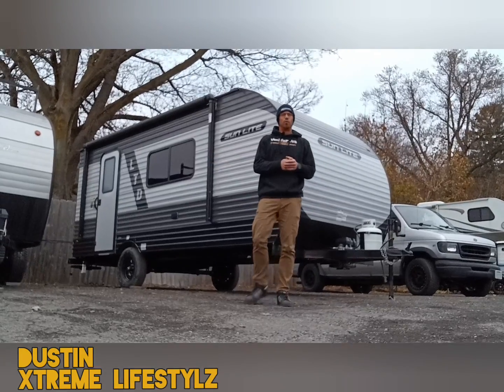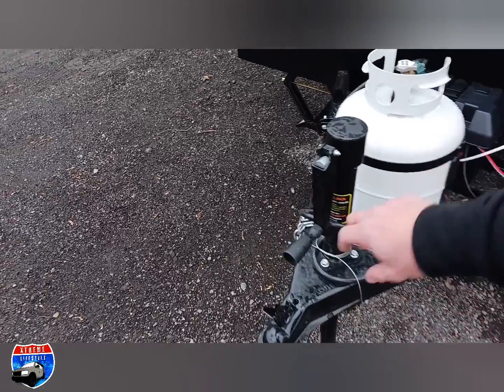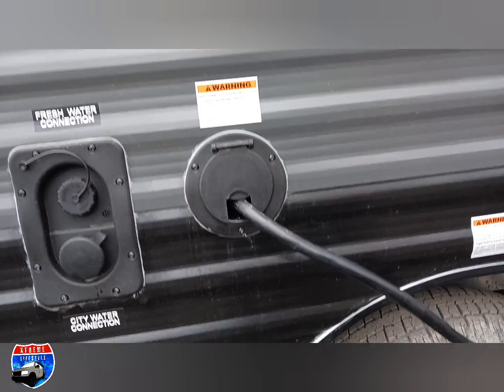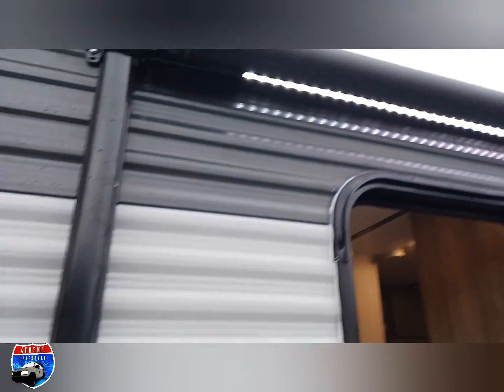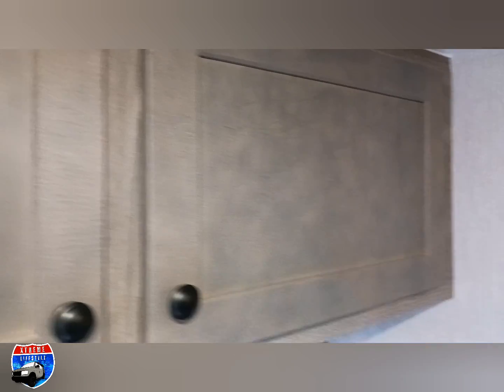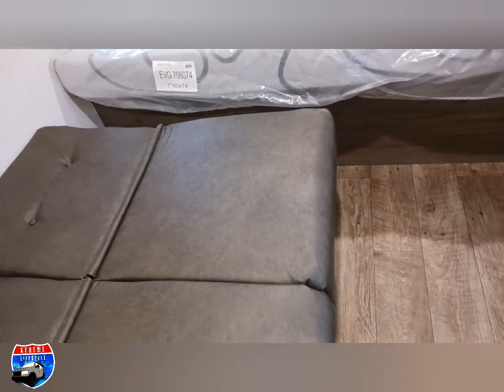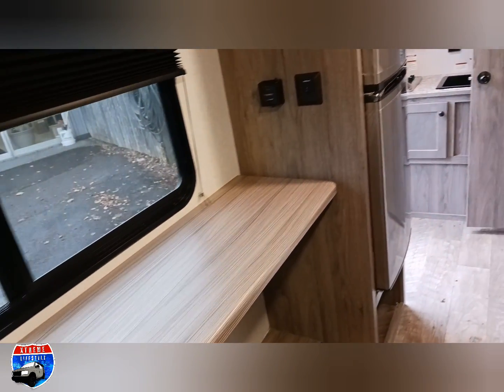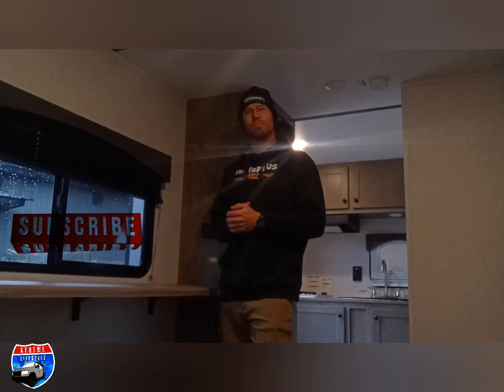BRAND NEW 2024 @sunsetparkrv6370 Sunlite 19RK LTD with eatery bar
2024 SunLite 19RK LTD by @sunsetparkrv6370

Discover the Ultimate Lightweight Couple's Coach, Powered by Roof Solar!
Feed your wanderlust with the perfect travel companion designed exclusively for you and your loved one. Introducing the all-new 2024 Sunset Park SunLite 19RK – a remarkable marvel that embodies comfort, convenience, and efficiency like no other.
Unveiling a cool and versatile floorplan, this magnificent coach welcomes you with a welcoming sofa and an elegant eating bar, ideal for intimate evenings and delightful conversations. Embrace the luxury of a front queen bed, providing you with unrivaled relaxation after a day of thrilling adventures.
Indulge in the privacy of your personal oasis, as this splendid coach features a well-appointed bathroom complete with a sink, shower, and toilet. No need to compromise on comfort while exploring the great outdoors!
Meal preparation becomes a breeze with the exceptional two-burner cooktop and the generously-sized kitchen sink. Boasting a furnace and A/C, this SunLite ensures the perfect climate no matter the season. An exterior LP quick connect is thoughtfully integrated, enabling you to effortlessly enjoy outdoor grilling sessions. Plus, with the convenience of an outside shower, maintaining cleanliness is an absolute breeze.
Experience stability and reduced movement with the efficient stabilizer jacks, offering seamless stays wherever your journey takes you. Worried about battery life? We have you covered with a battery disconnect feature, ensuring power when you need it most.

Contact Dustin
Hartleys Auto and RV Center